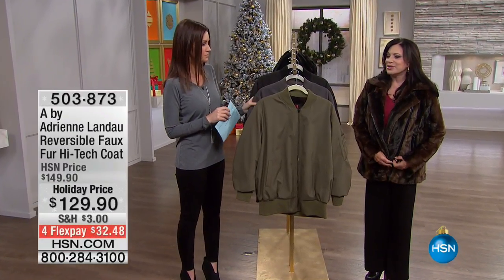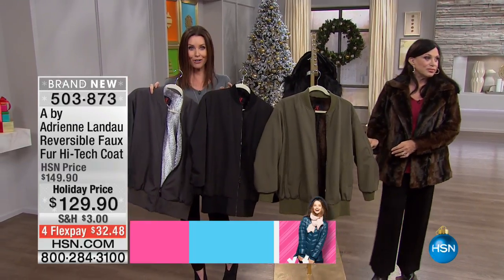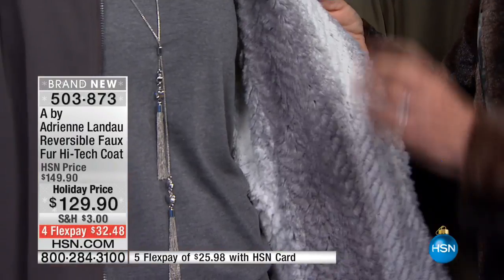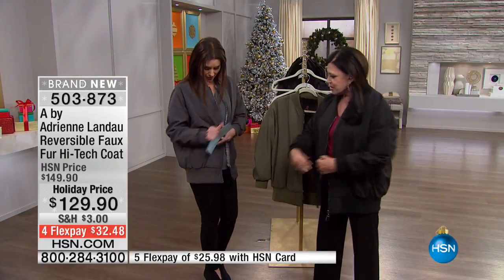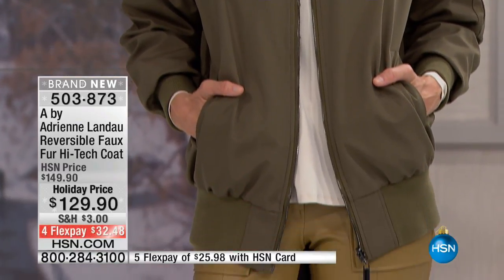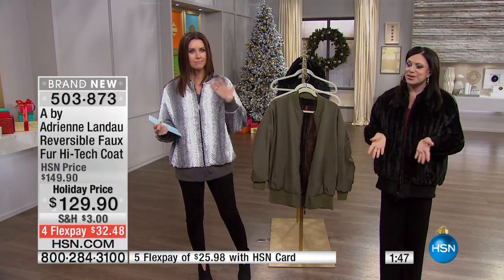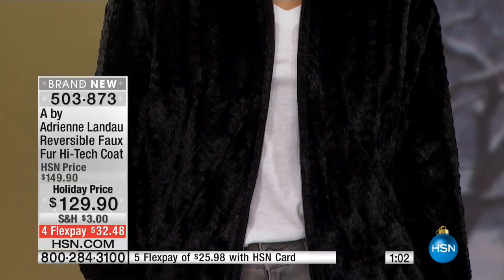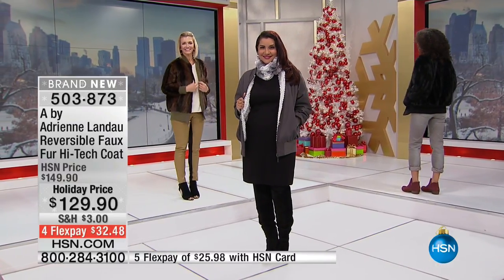A by Adrienne Landau Reversible Faux Fur HiTech Coat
Boost your warm up with a reversible bomber jacket. Each side is seasonally sound so you can be versatile when days range from chilly to...